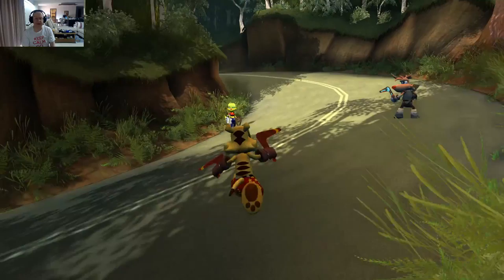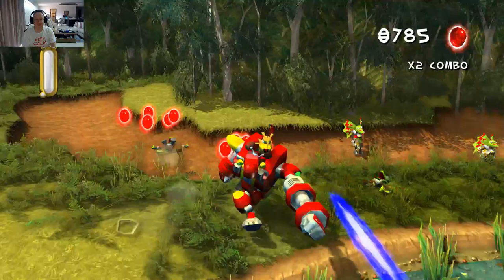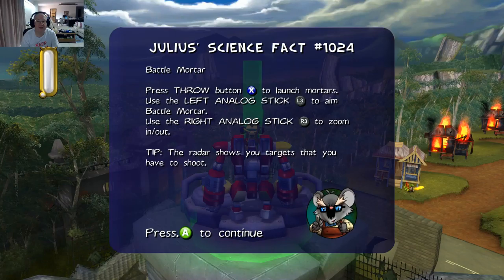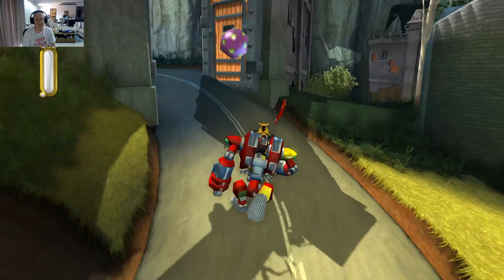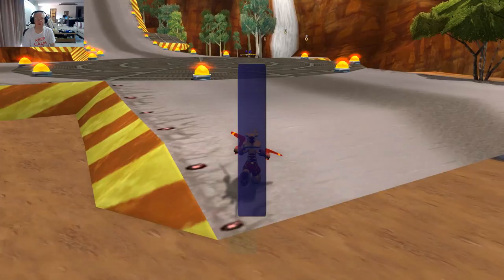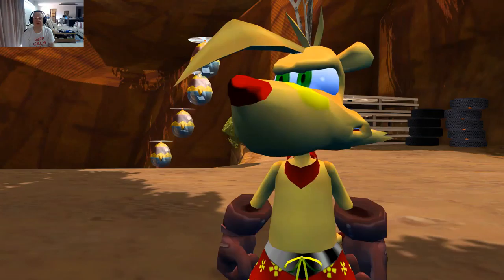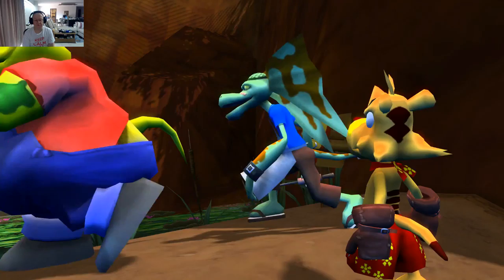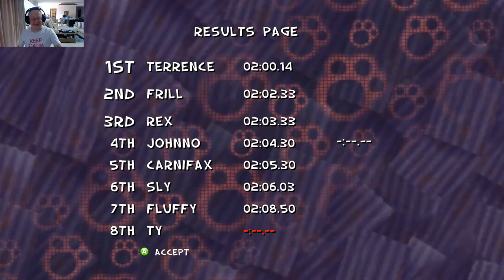TY the Tasmanian Tiger 2 - A GREAT Retro 3d styled platformer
Quick play of this ace 3d platform and Cart racing game now in early access on Steam
BTW the Cart racing section is at the end of this vid :)